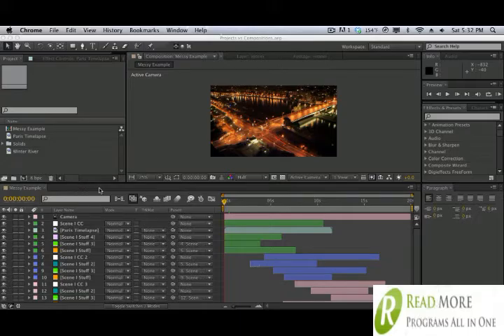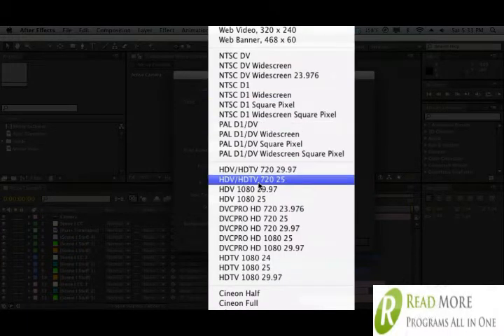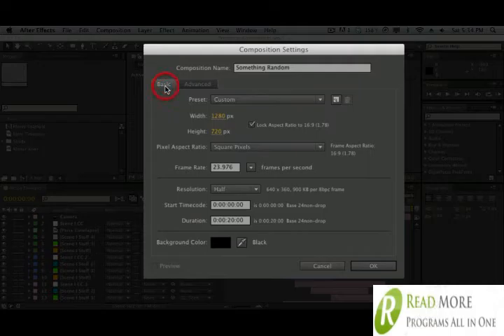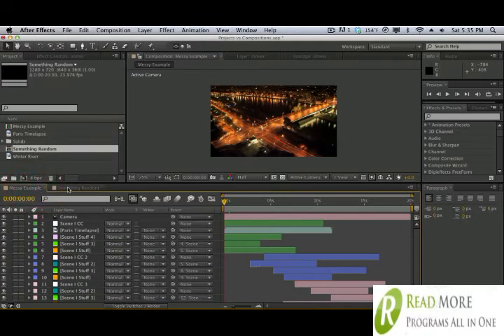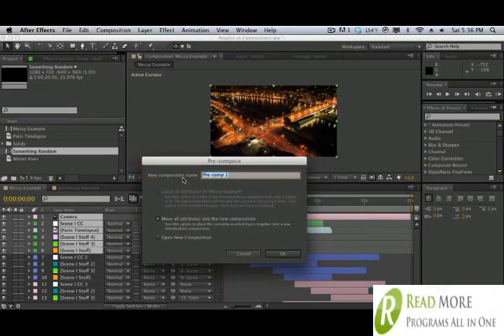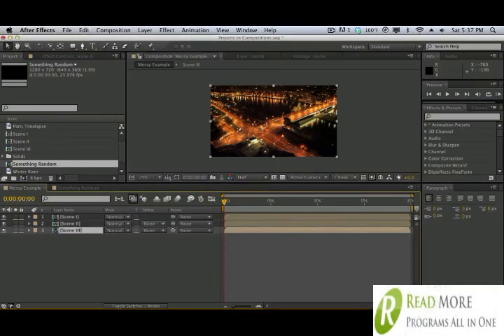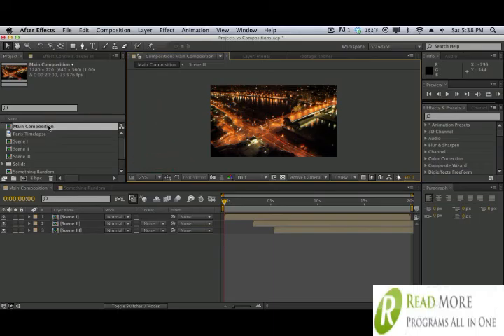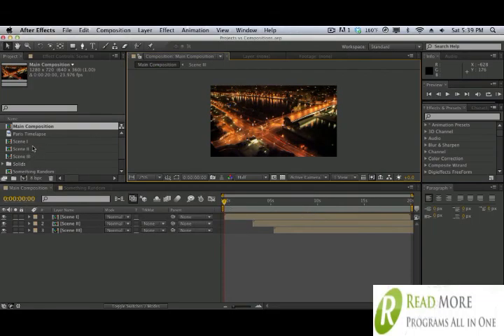3 Projects vs Compositions